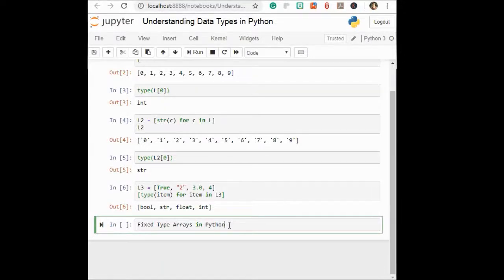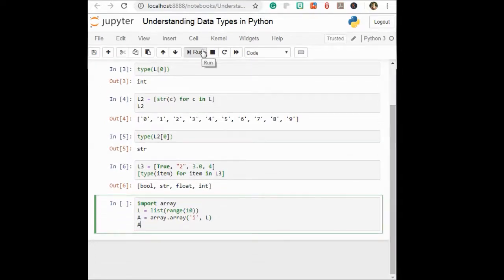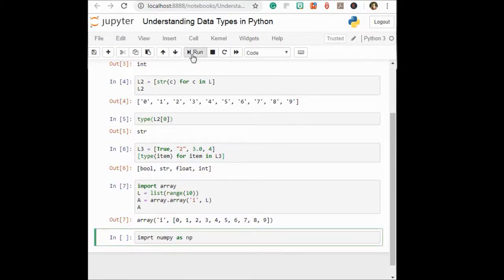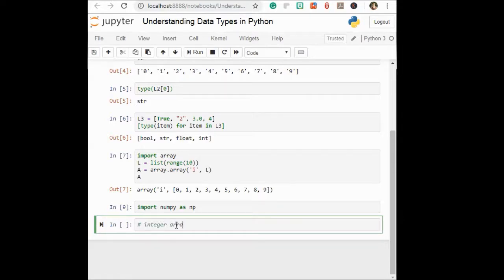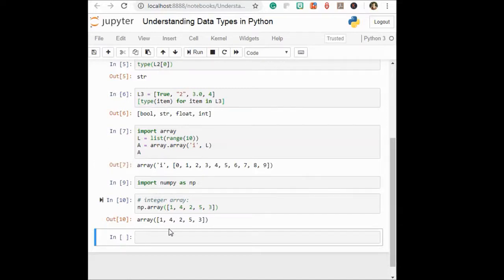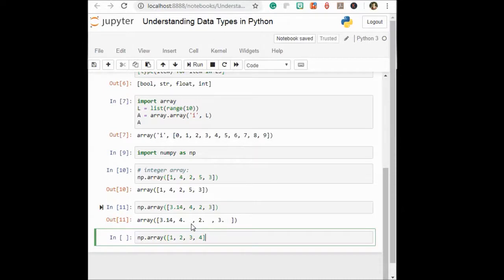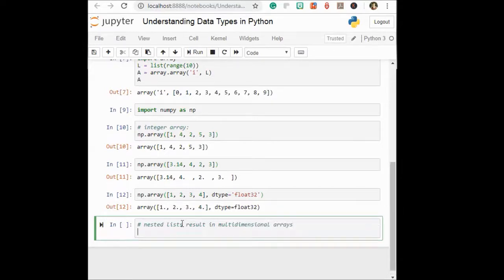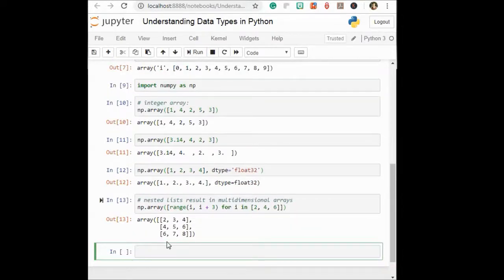Fixed Type Arrays in Python || Data Science || Machine Learning || Python Programming Language